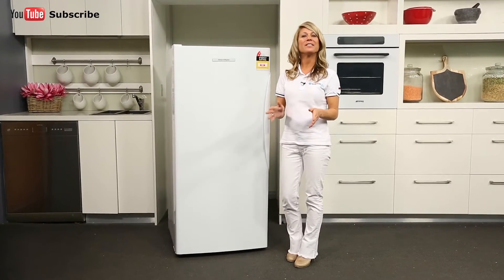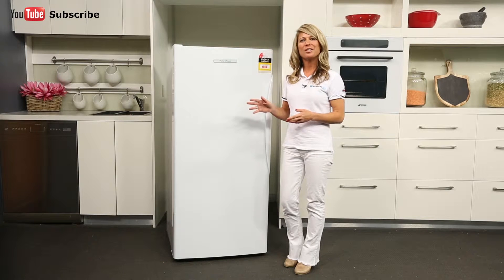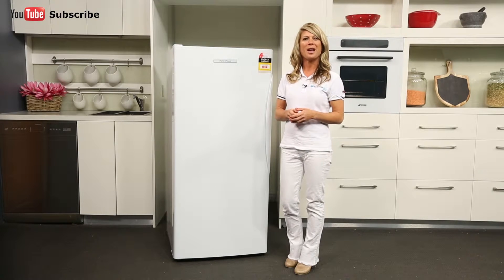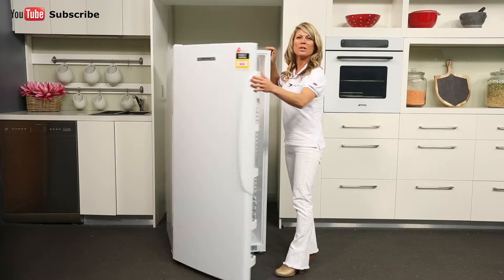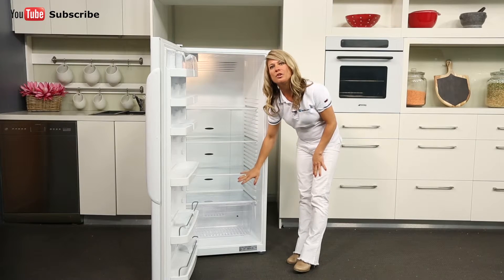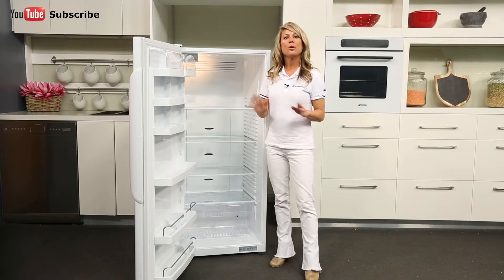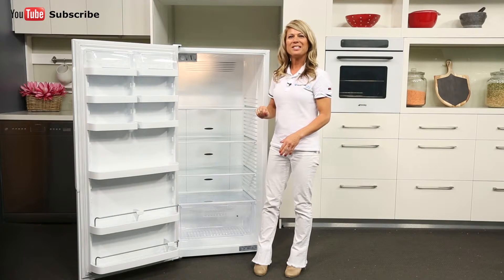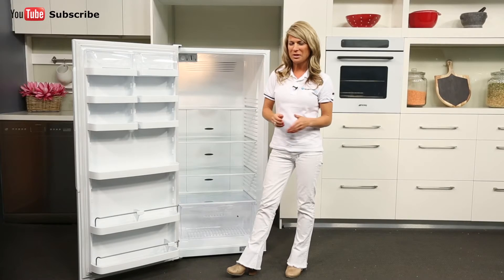373L Fisher & Paykel Upright Fridge E373L reviewed by product expert - Appliances Online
This is a relatively compact fridge, but don’t be fooled by it’s size, this fridge canstill store food for up to 4 people. You can also combine this fridge with the matching E308RWW Fisher & Paykel upright freezer to create a pigeon pair, providing even more storage space.

Looking at the front, this fridge is finished in classic fingerprint-resistant white, and features an interchangeable door. Inside the fridge itself, there are 4 glass shelves available to hold all your food and beverages. These shelves are adjustable, so they can be rearranged to better suit whatever you’re storing. There’s also a storage drawer with a humidity control lid at the base where you can keep your vegetables and fruit separated from the rest.

At the top of the freezer we find the light, as well as the manual control dial for setting the fridges temperature. The multi air ducts can also be found at the top of the fridge to the rear, ensuring that the temperature remains consistent throughout the interior.

Looking at the door, there a 6 small door shelves, and 3 large ones. The top shelves also are equipped with lids. This fridge also features an automatic defrost feature.

And that’s the 373L Fisher & Paykel upright fridge in classic white, available with a 2-year warranty.